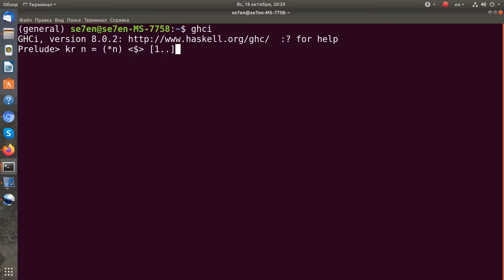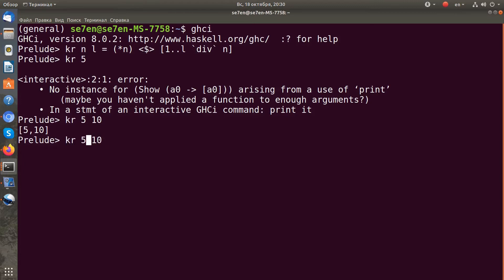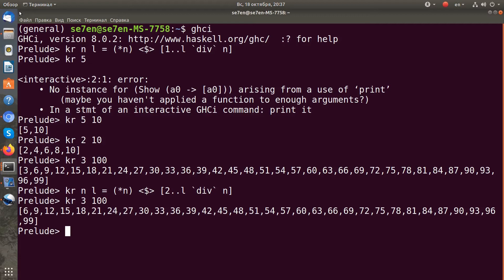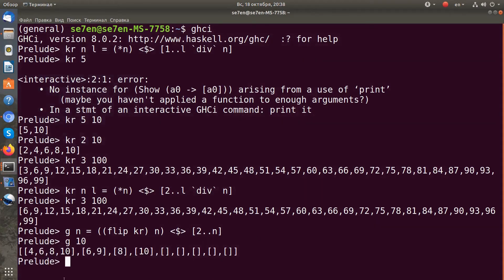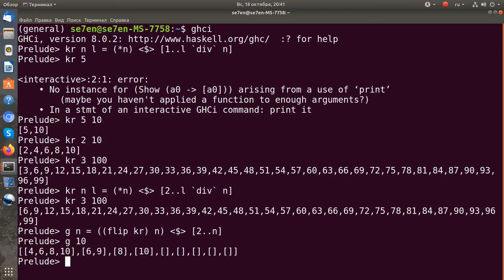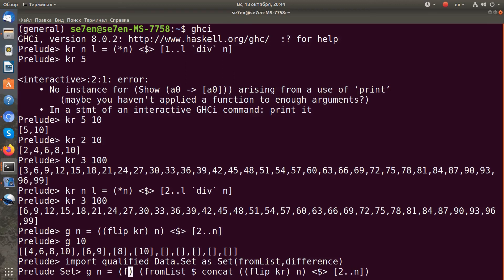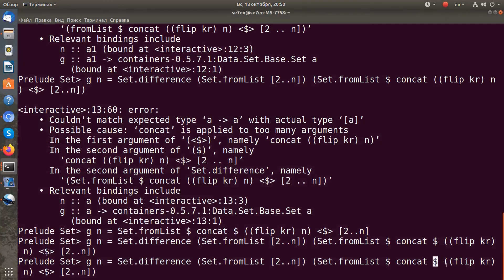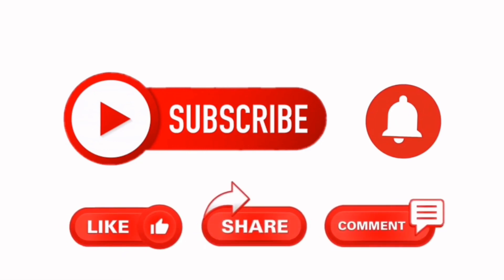Sieve of Eratosthenes in haskell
expressive Sieve of Eratosthenes implementation in haskell to find prime numbers

thanx!